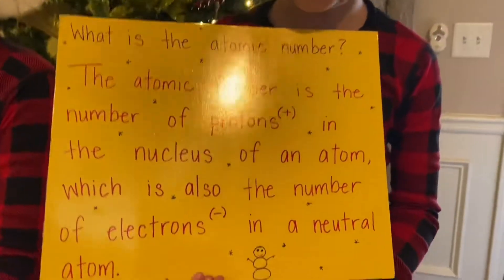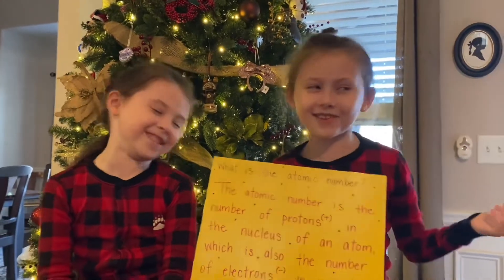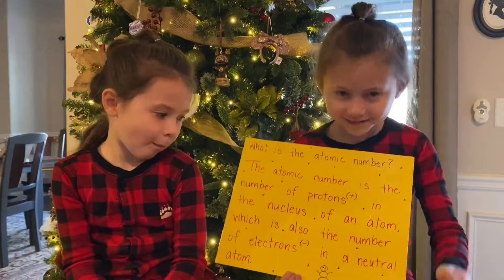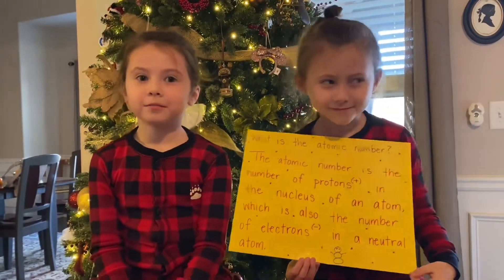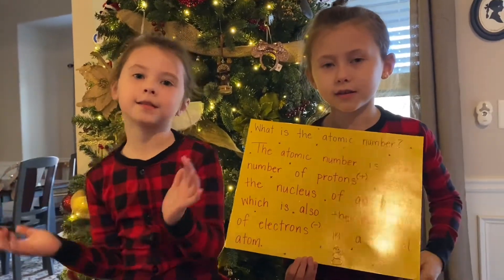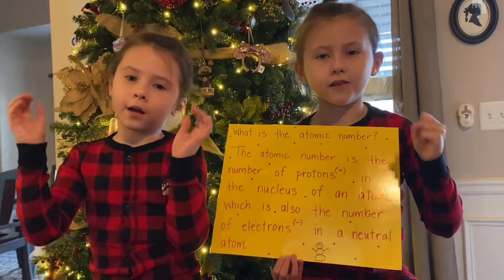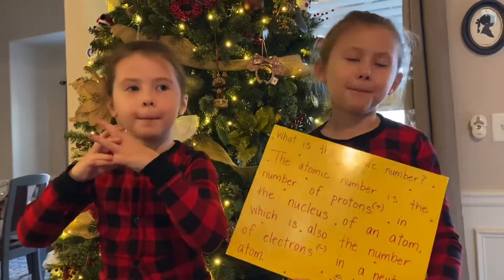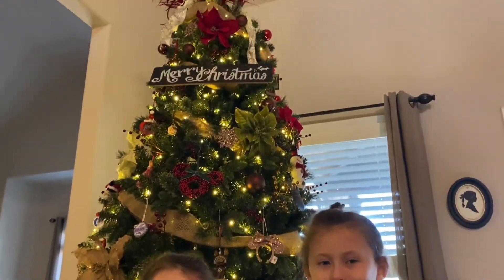Classical Conversations, Cycle 3, Week 13, Science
The Atomic Number